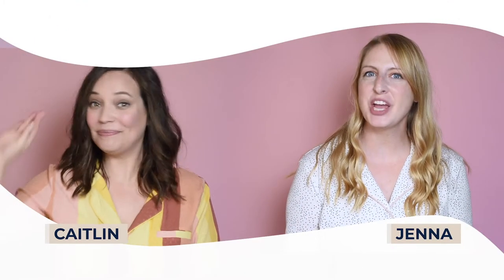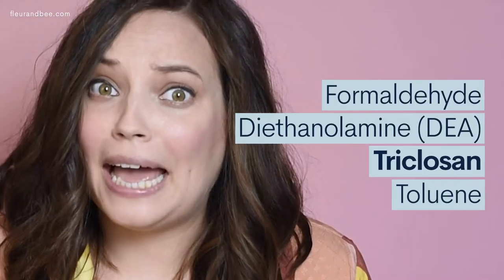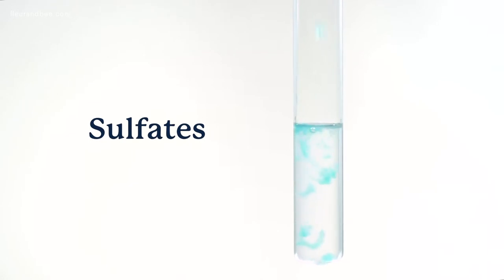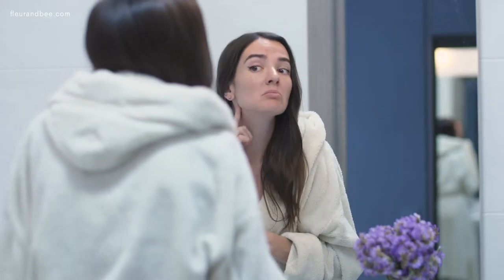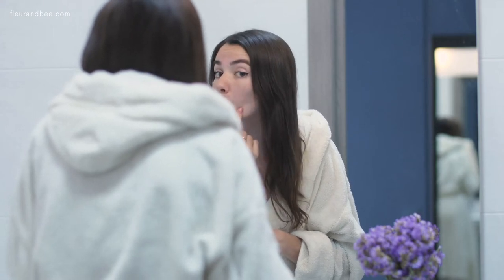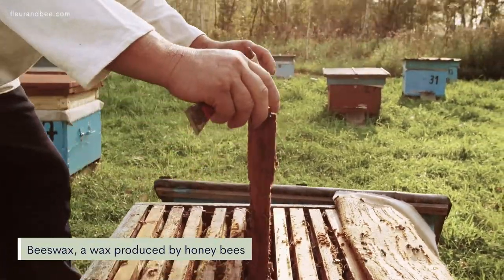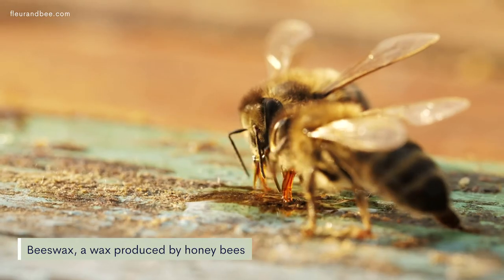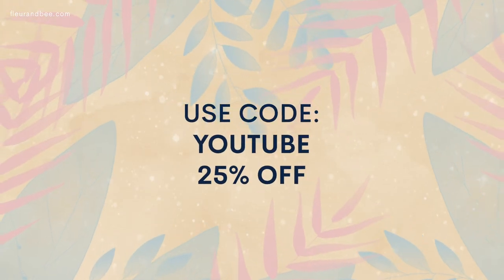Skin Care Ingredients to Avoid and Why | Beauty in Pajamas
From industrial chemicals to skin irritants, there are an array of ingredients that are bad in skin care, too often found in popular, widely-used products. In this video we are telling you what to avoid in your skin care regiment. We also break down what NOT to use if you have dry, oily, or sensitive skin.

💖PRODUCTS💖

So Clean! - Natural Facial Cleanser - $35

Do you, naturally.

Fleur & Bee was created as a better alternative for people who want to make conscious choices about what they put on their bodies.